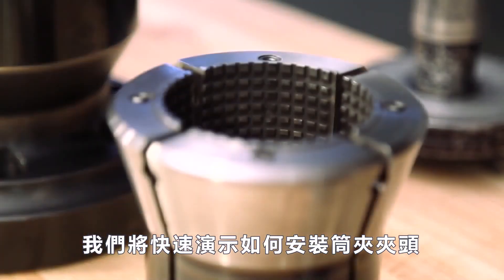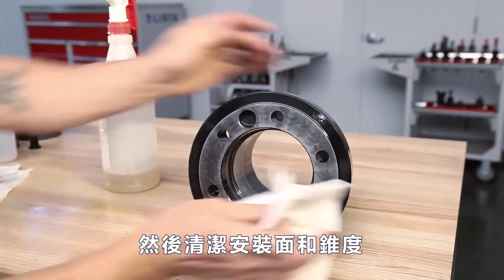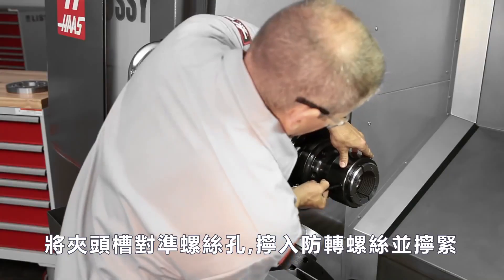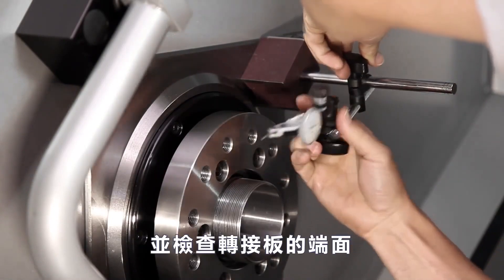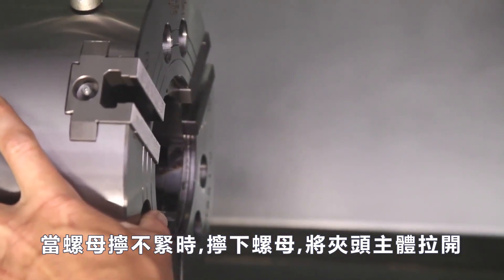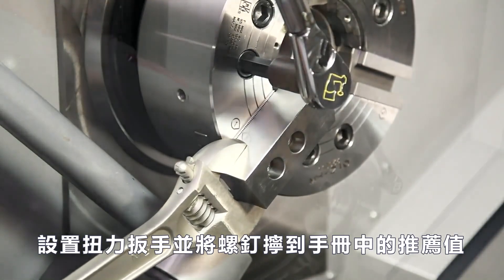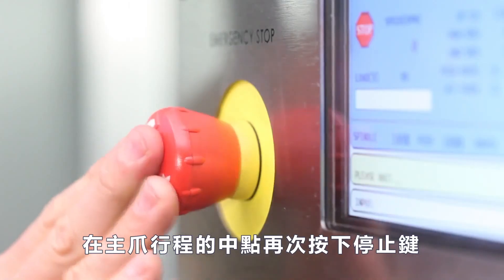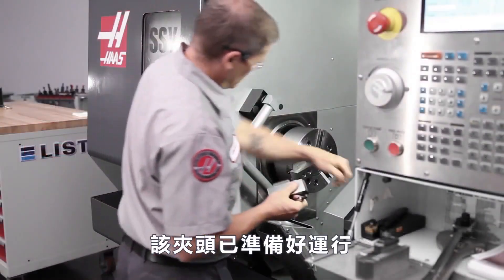[哈斯小教室] 車床夾頭 Part.3 - 如何裝夾頭 (車床 加工應用) / How to install chuck